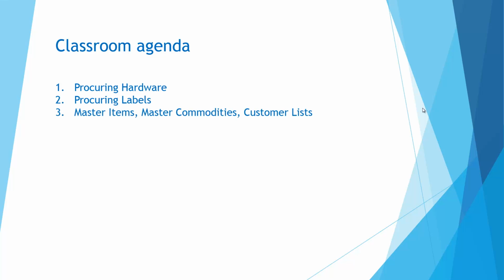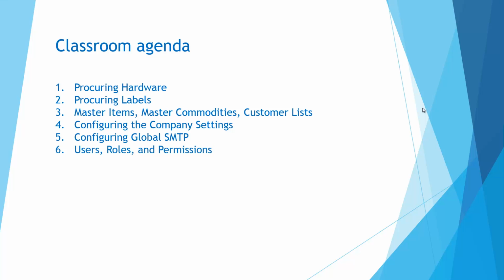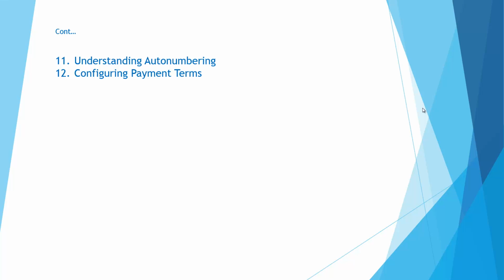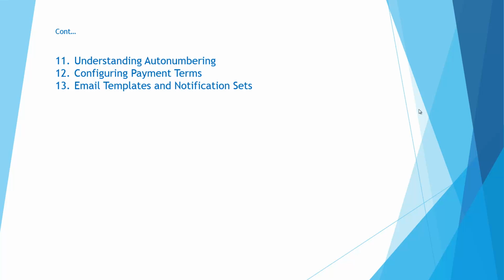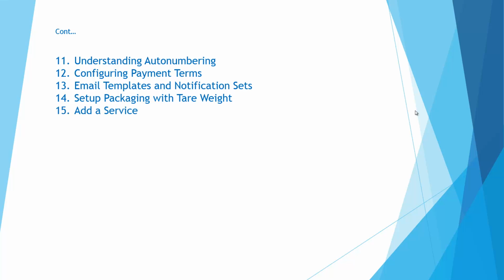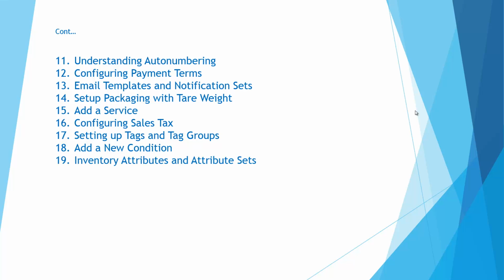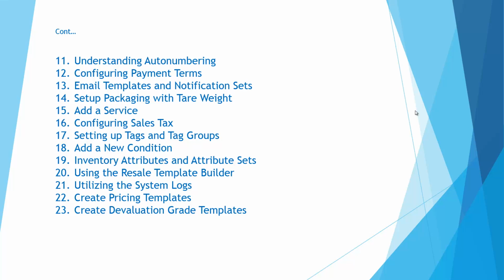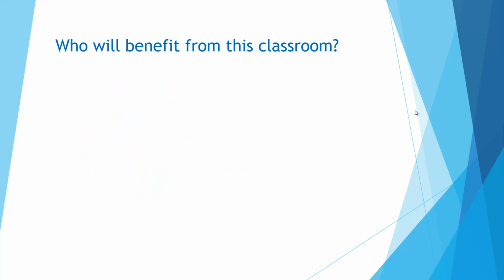Introduction to Configuring the ERP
Welcome to Configuring the ERP!  This classroom is designed for system adminstrators.  Below is the classroom agenda.

Agenda:

**Important**
Procuring Hardware
Procuring Labels
Master Items, Master Commodities, and Customer List
Configuring Company Settings
Configuring Global SMTP
Users, Roles, and Permissions
Main Locations and Sublocations
Administering the Recycling Workflow
Equipment and Supplies
Adding Trucks
Understanding Auto-numbering
Configuring Payment Terms
Email Templates and Notification Sets
Setup Packaging with Tare Weight
Adding Services
Configuring Sales Tax
Setting up Tags and Tag Groups
Inventory Attributes and Attribute Sets
Using the Resale Template Builder
Utilizing the System Logs

**Optional but Encouraged**
Create Pricing Templates
Create Devaluation Grade Templates
Create Fair Market Value Price Sheets